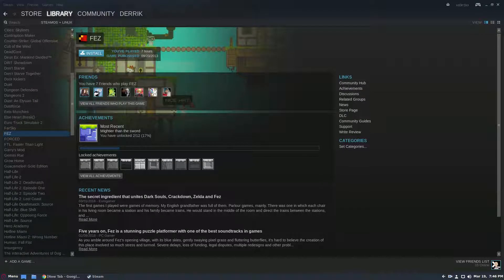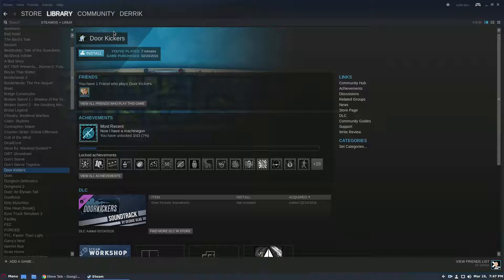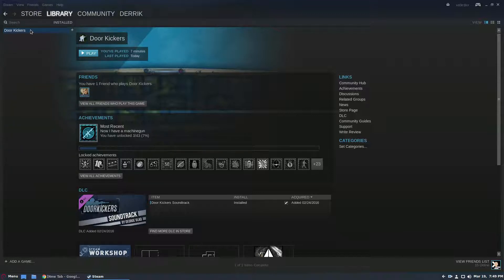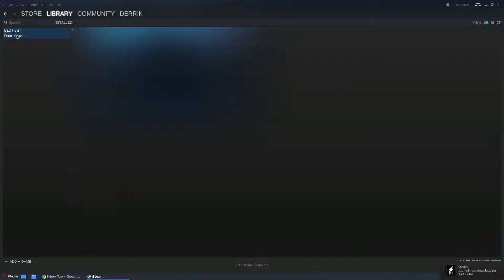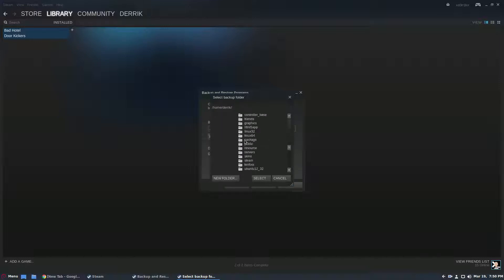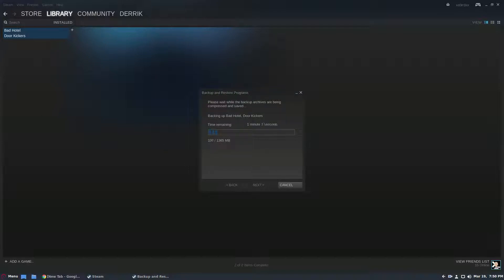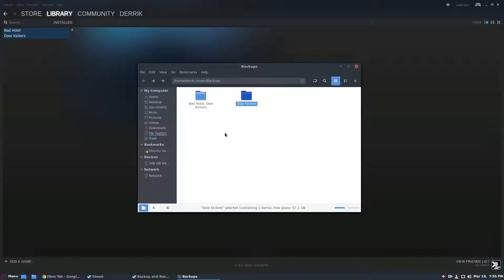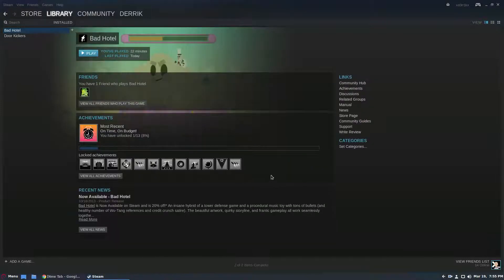How To Backup Steam Games On Linux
Steam games take up a lot of space on a computer. They also take a long time to download. It is because of this, it may be a good idea to backup Steam games you’re not playing. This allows you to play them whenever you want without having to download them again, and you can save space on your local disk.

In this article, we’ll go over all of the best ways to back up Steam games on Linux and how to back up your entire Steam installation.